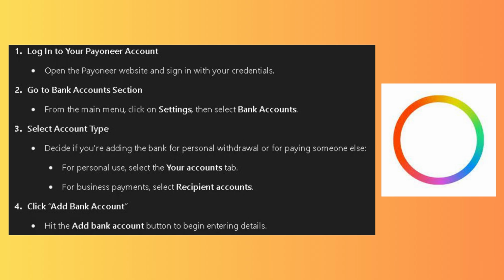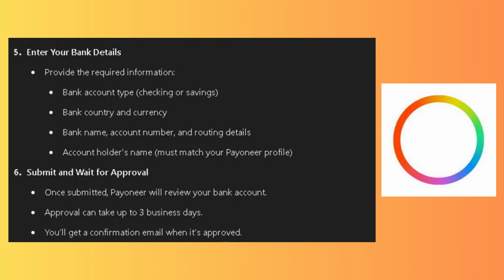New! How To Add Bank Account To Payoneer (Full Guide) 2025!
In this comprehensive guide I will show you how to add a bank account to payoneer in 2025! Adding a bank account to your Payoneer account is a simple and secure process that allows you to withdraw funds directly to your local bank. To get started, you need to log in to your Payoneer account and navigate to the “Settings” menu, where you’ll find the “Bank Accounts” section. From there, you can choose whether you’re adding an account for personal withdrawals or for paying others. After selecting the appropriate option, you’ll be prompted to enter your bank details, including the account number, bank name, and the account holder's name, which must match your Payoneer profile. Once submitted, Payoneer will review and verify the information, usually within a few business days. After approval, your bank account will be linked to your Payoneer profile, enabling smooth and fast transfers.